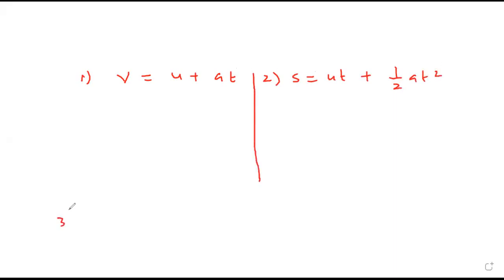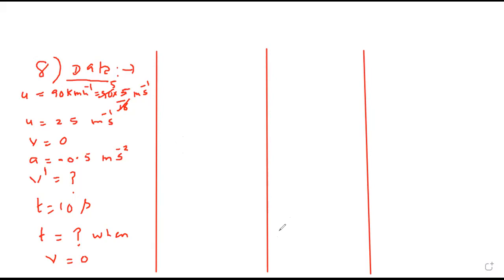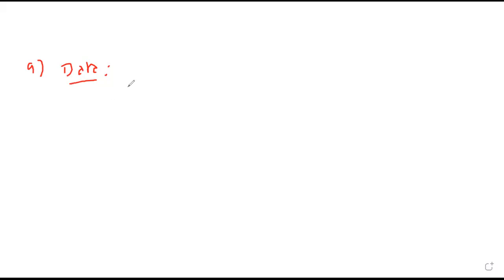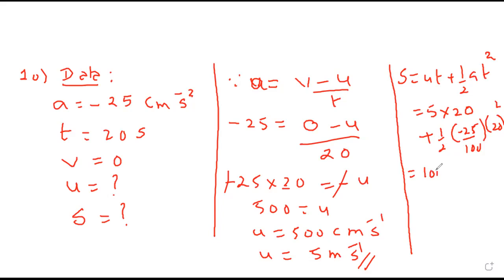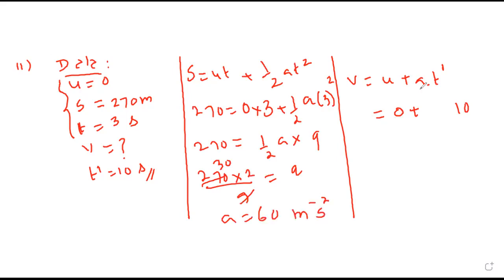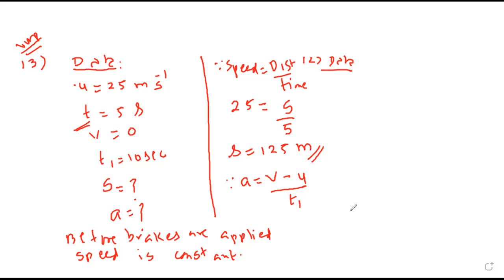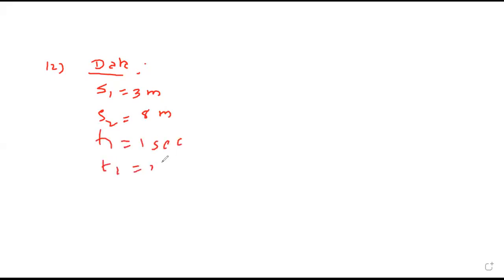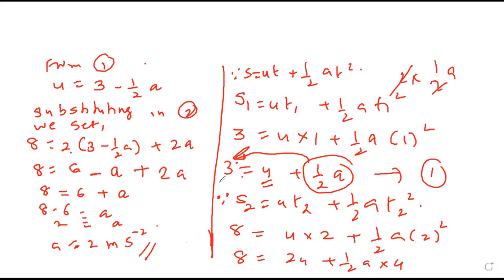MOTION IN ONE D 9 ICSE (13/6/2021)